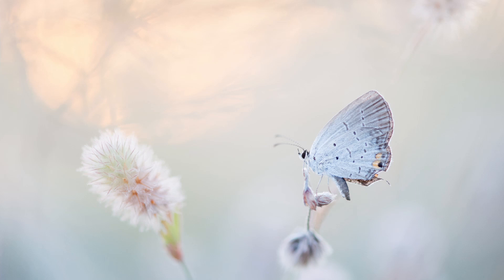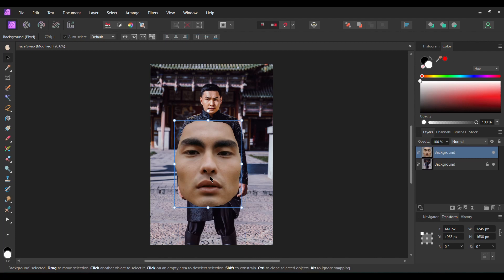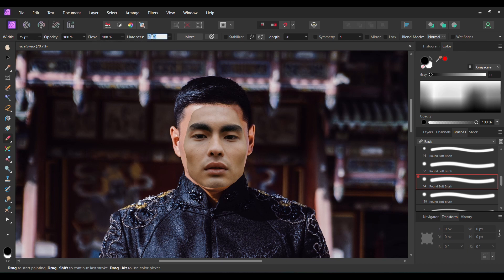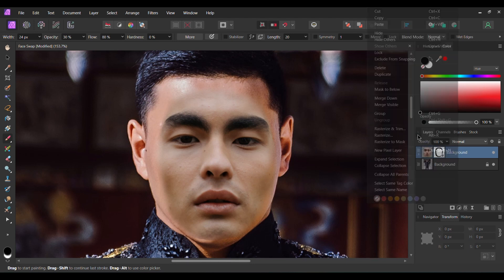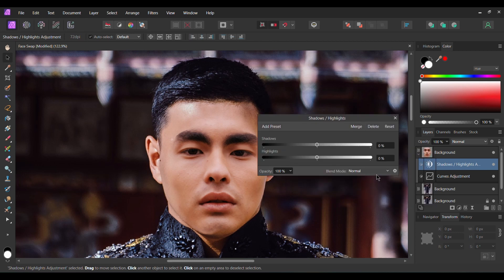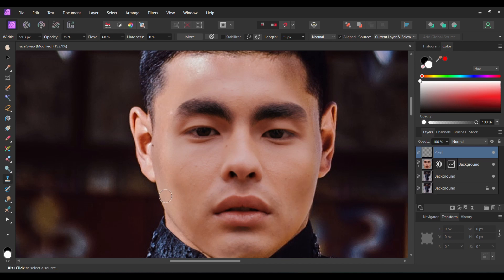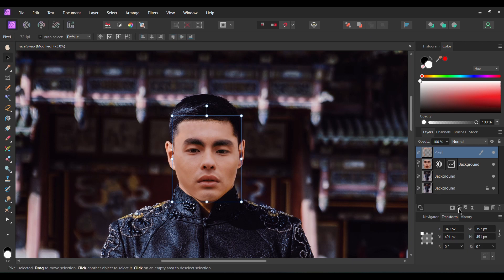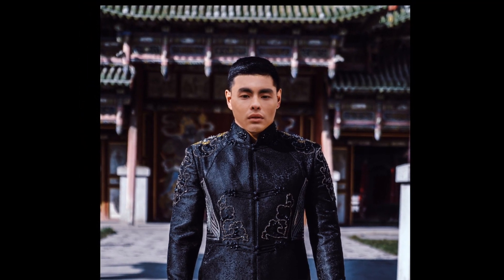How to Face Swap in Affinity Photo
In this tutorial, you’ll learn how to face swap in Affinity Photo. Before you begin, download the images needed for this tutorial.

Outro Template made by Grabster -    / grabstertv

Timestamps:

0:00 Intro
0:22 Tips for choosing images to face swap
2:18 Selecting the face and setting up the image
4:12 Masking unwanted areas of the face
6:38 Fixing the lighting & coloring of the face
9:36 Adding shadows/highlights to the face and overall image
10:46 Outro